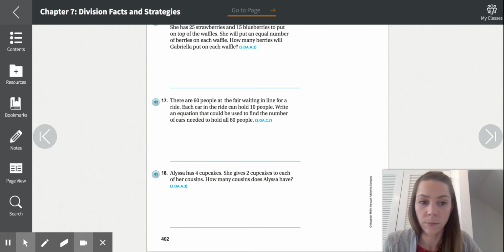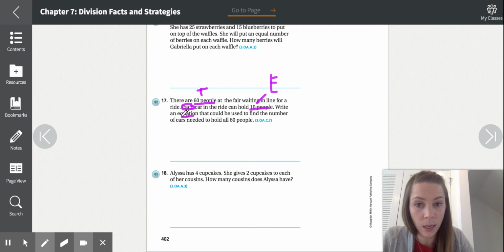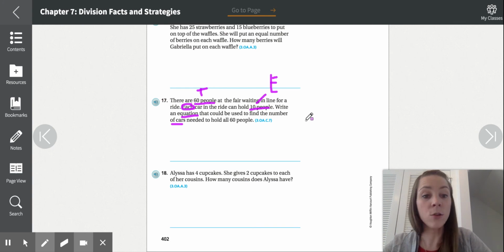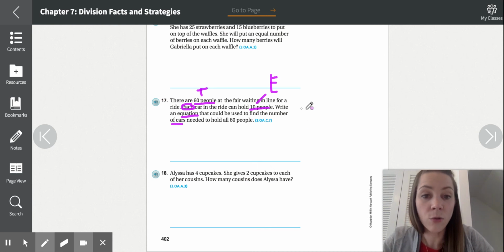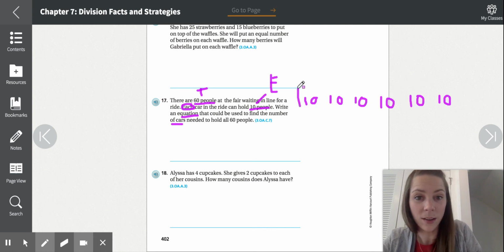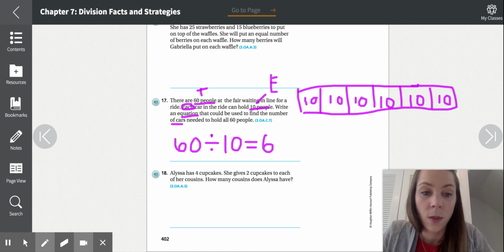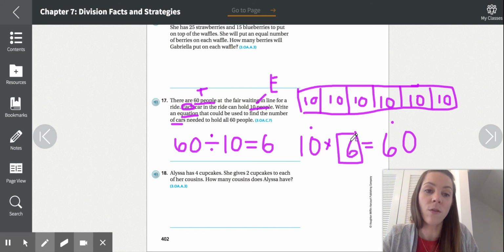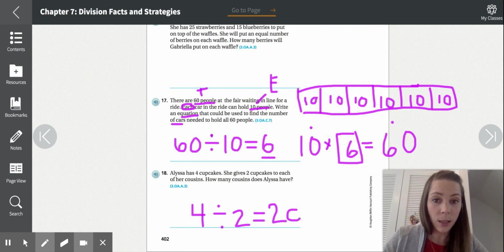Chapter 7 Mid-CHapter Checkpoint Quiz Video 4